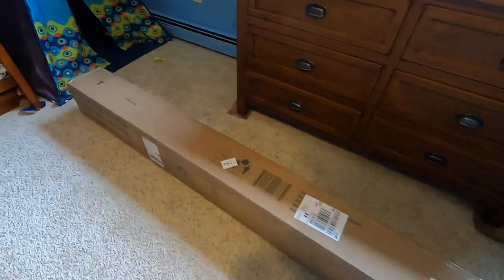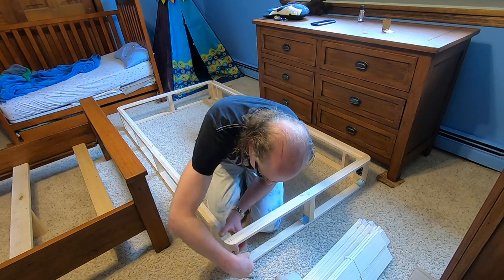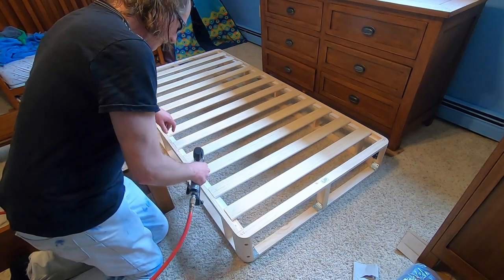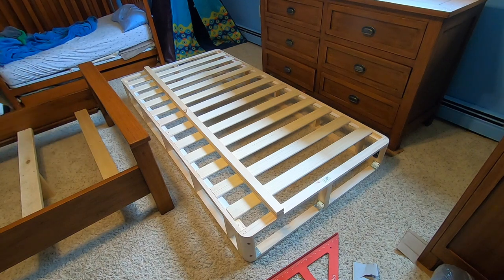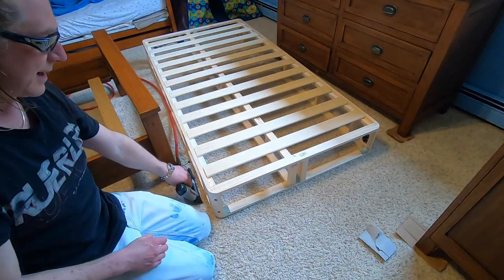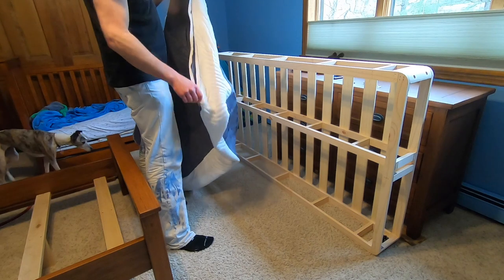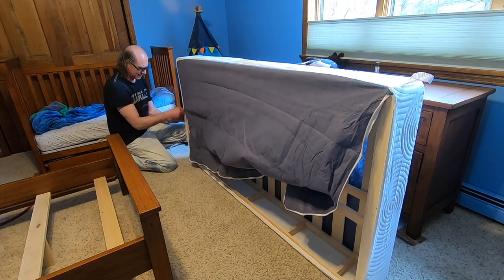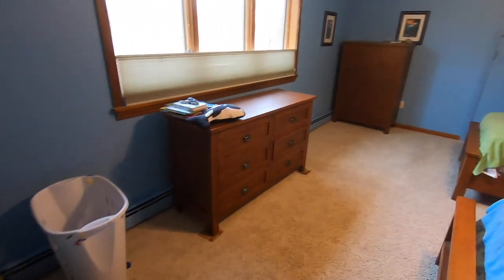Zinus wood boxspring assembly including extra bracing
wood box spring from Amazon.  This was available in all metal or all wood, which, surprise! was more expensive.  Needed a little exrra bracing for my liking, but that was easy to do